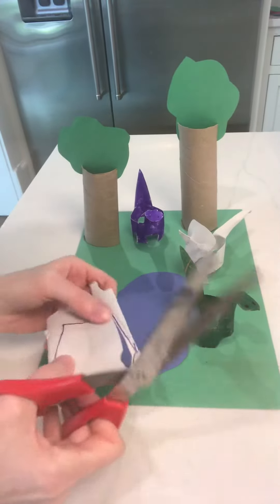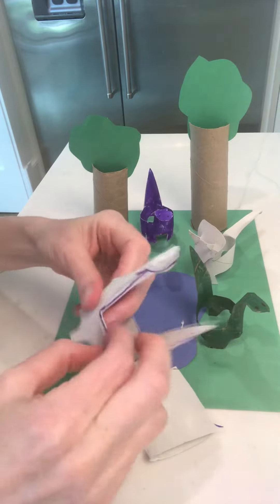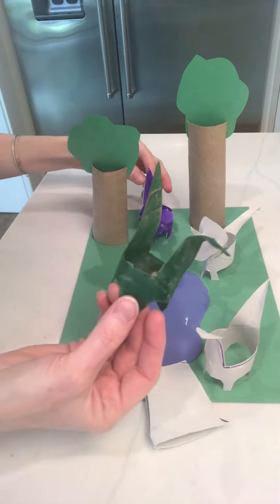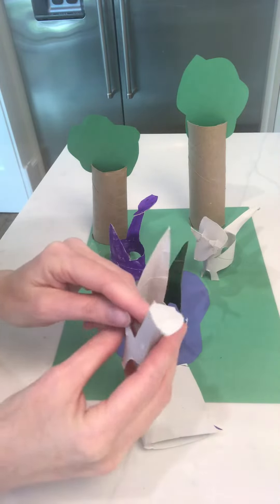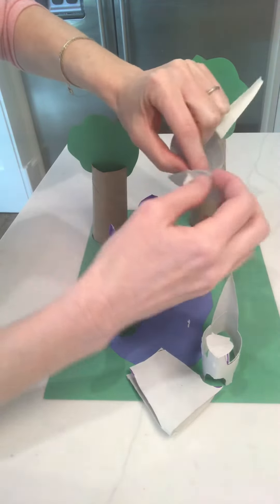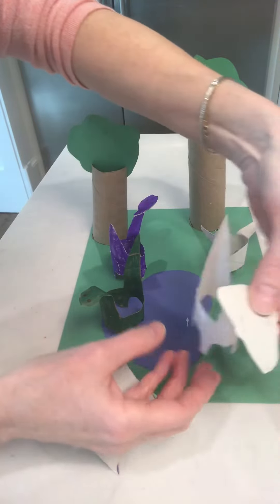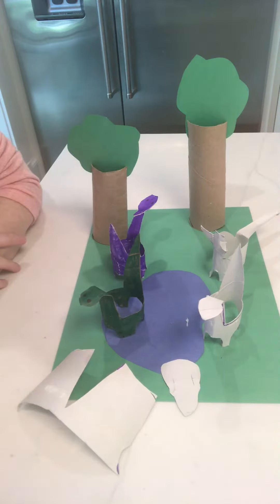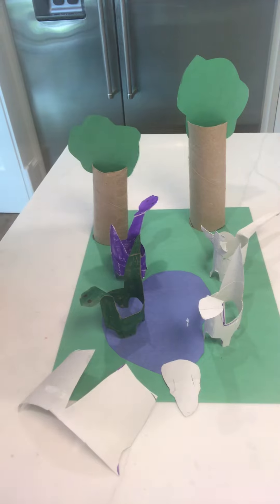Part 2- Toilet paper dinosaur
Part 2- Griffinosaurus